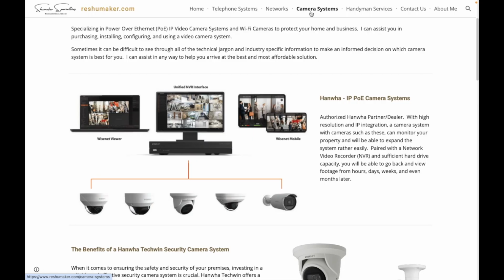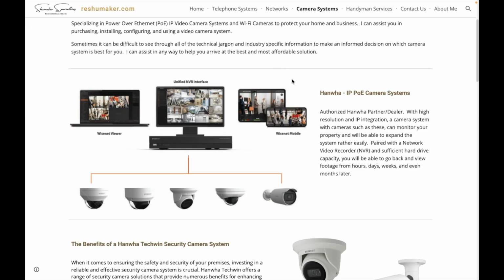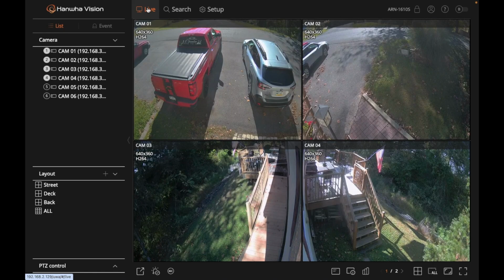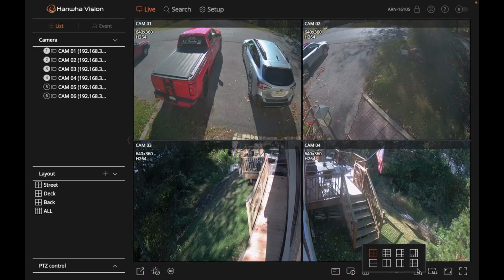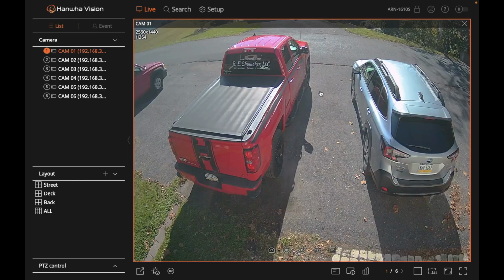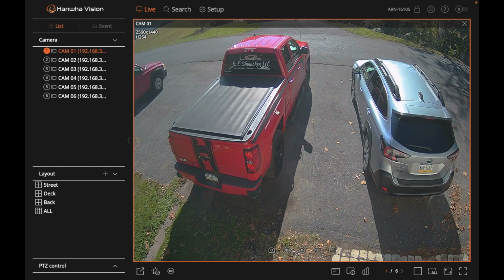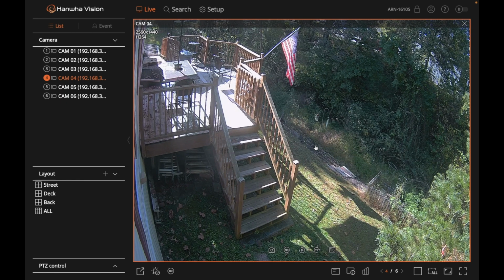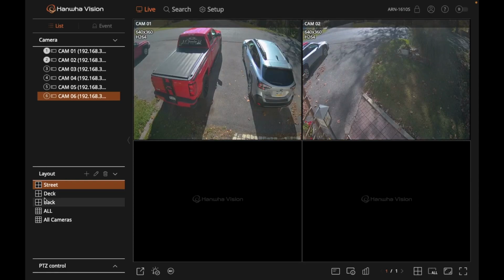Hanwha A Series Webviewer - Live View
Introductory video to the Hanwha A Series Camera System, ways to view, and use of the Webviewer for Live View Footage.  Topics covered include: the various panes, how to setup Layout Views, how to navigate the Webviewer.

0:00 intro
0:37 Ways to view footage
1:36 Webviewer
4:11 Split Mode Viewer
5:52 Webviewer Zoom
8:16 Layouts